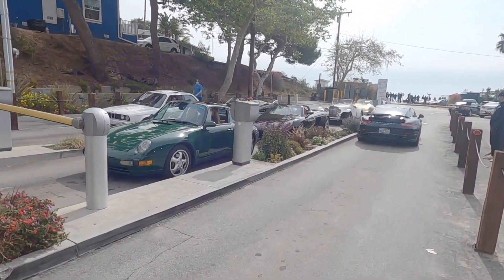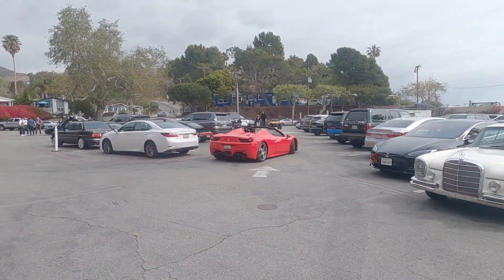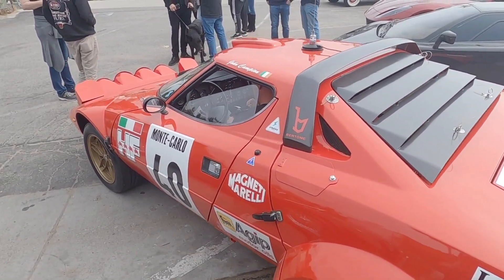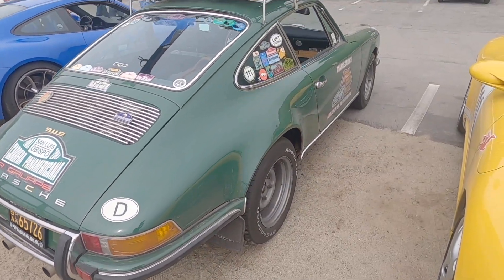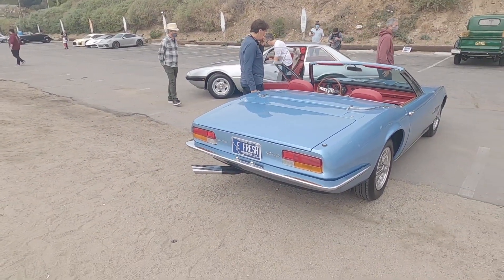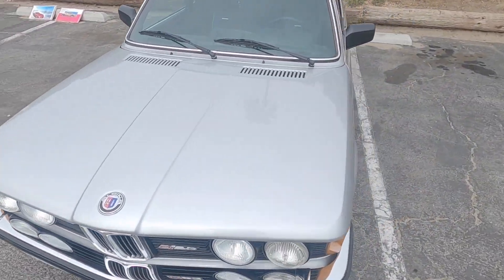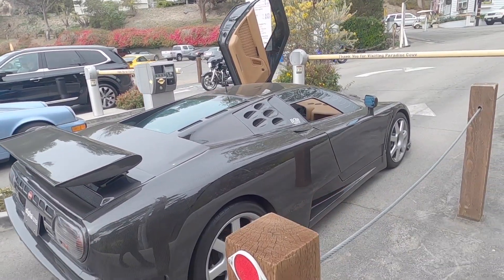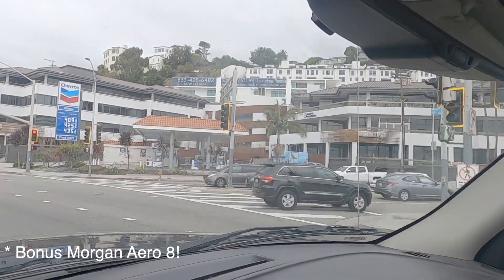Rare Bare Carbon Bugatti EB110 Super Sport & Ferrari F50 in Malibu